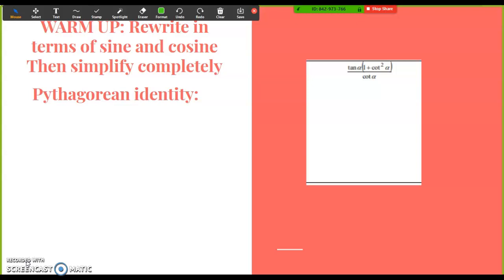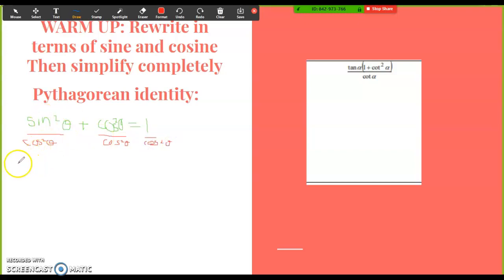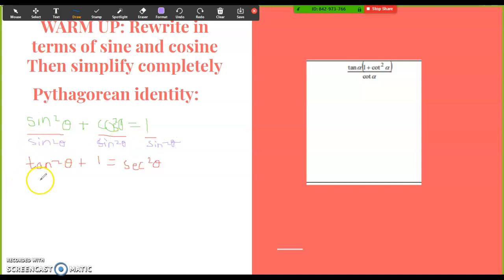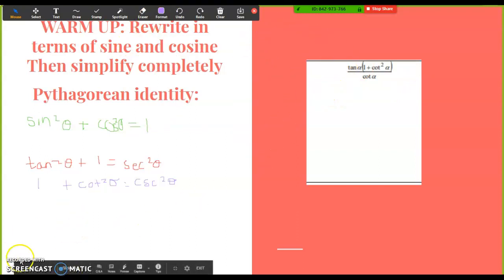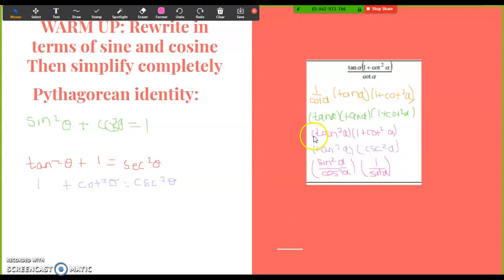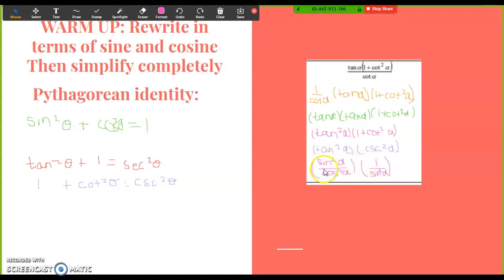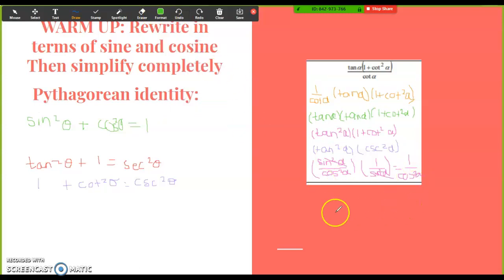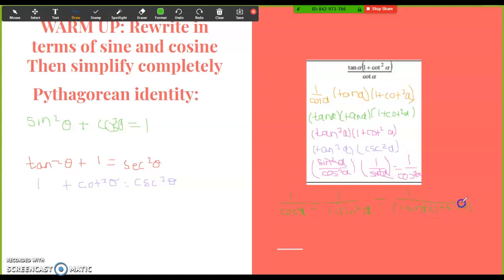Intro to trig Identities L2 Slide 2